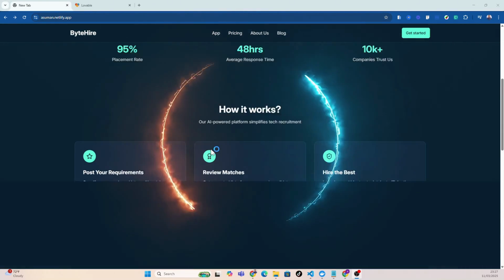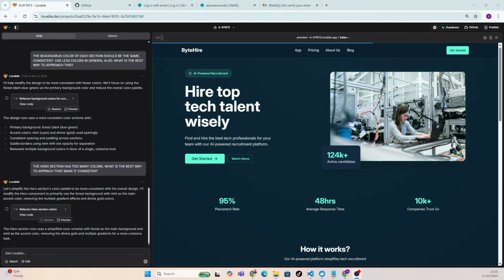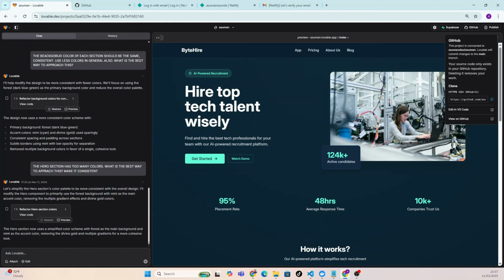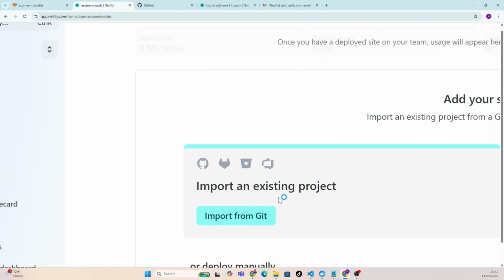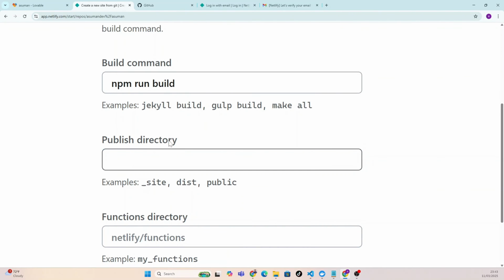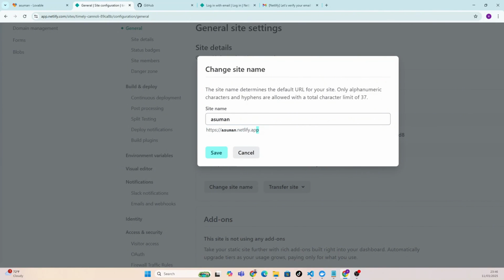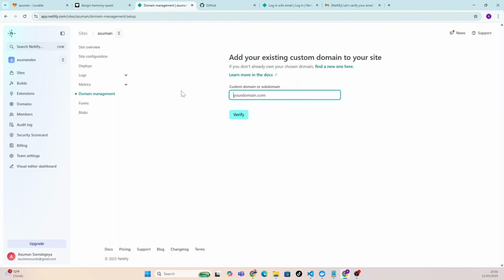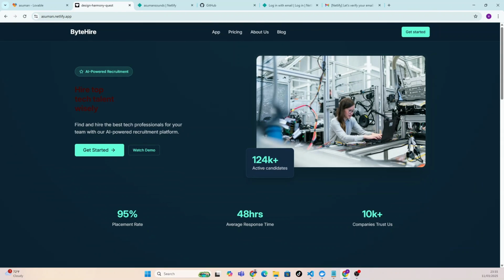Deploy Your Lovable.dev Project for FREE on Netlify – No Tech Skills Required! 🚀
netlify.toml file content:
[build]
  base = "/"
  publish = "dist"
  command = "npm run build"

[[redirects]]
  from = "/*"
  to = "/index.html"
  status = 200

Lovable is a powerful tool for building user-friendly interfaces.

"Ready to share your Lovable.dev project with the world but feeling stuck on how to get it online? You’re in the right place! In this easy-to-follow tutorial, I’ll walk you through the simple process of deploying your Lovable project to Netlify—absolutely FREE and without any coding knowledge! 🌟

✨ What we’ll cover:

How to get your Lovable project ready for deployment

Setting up a Netlify account in minutes

Deploying your project with just a few clicks

Handy tips to keep your site running smoothly

Perfect for beginners or anyone looking for a stress-free way to host their work, this tutorial makes it easy to go from idea to live website in no time. Let’s bring your project to life!

Timestamps:
0:00 - Introduction
00:10 - Setting Up Github
00:44 - Setting up Netlify
01:39 - Setting up project in Lovable.dev
01:59 - Connecting github to lovable project
03:12 - Renaming project
04:02 - Add netlify.toml file
05:33 - Deploy project in Netlify
10:09 - Test deployed project
10:31 - Set up custom domain
11:40 - Switch repository for project
12:27 - Deploying new changes